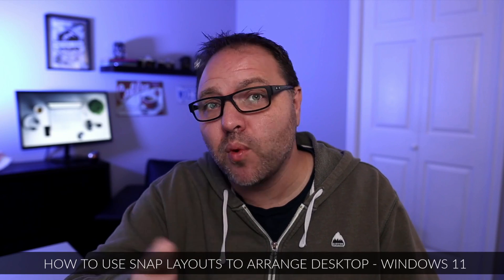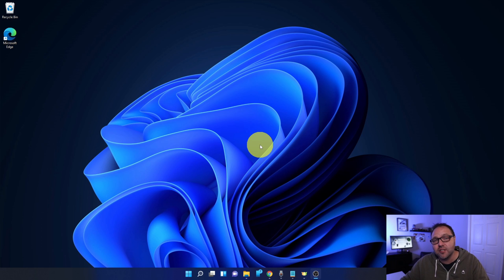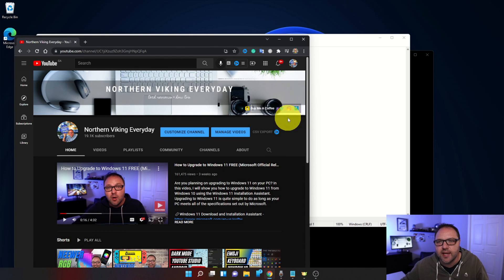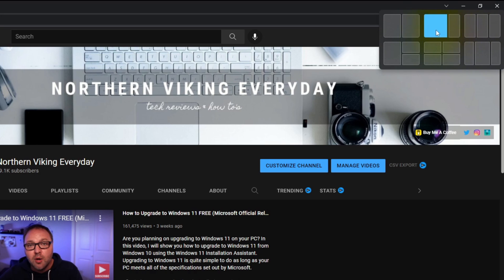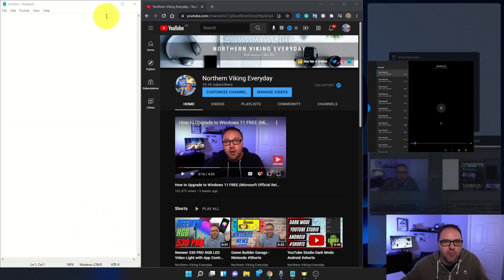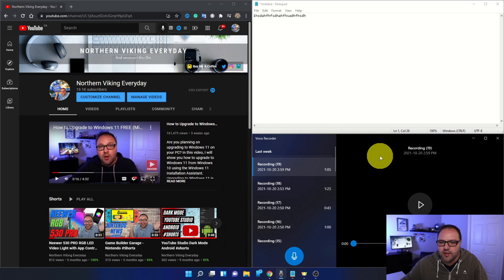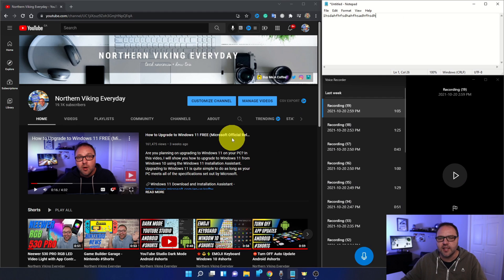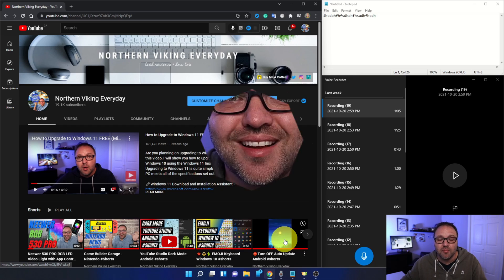How to use Snap Layouts to Arrange Desktop - Windows 11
Have you switched over to using Windows 11 and you are wondering how to use snap layouts to arrange and organize your desktop?  In this tutorial, I will show you how to use the Windows 11 Snap Layouts function which will allow you to arrange your windows in different patterns on your desktop. Snap Layouts are a great feature to help keep you organized and allow you to easily multitask on your Windows 11 PC.